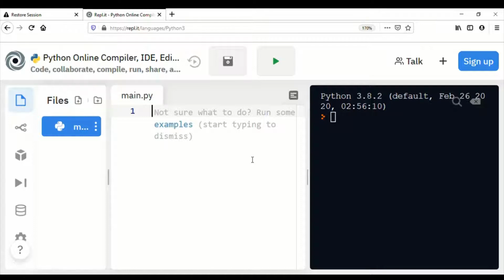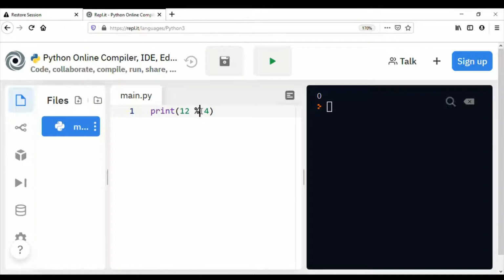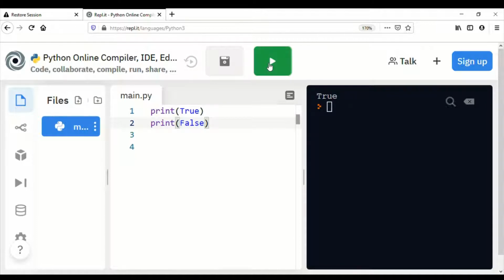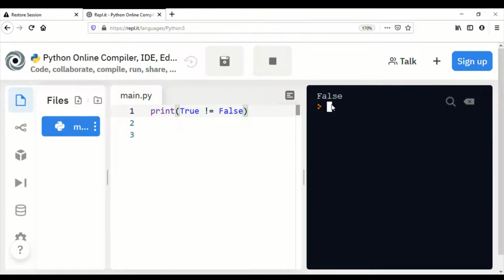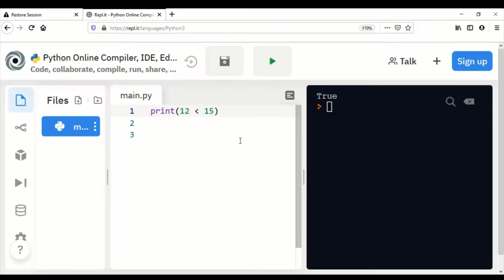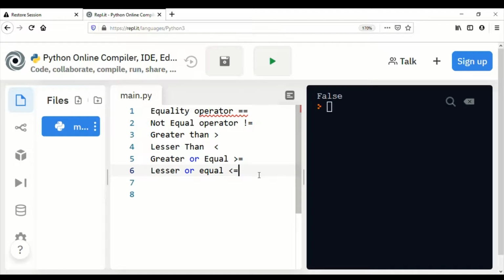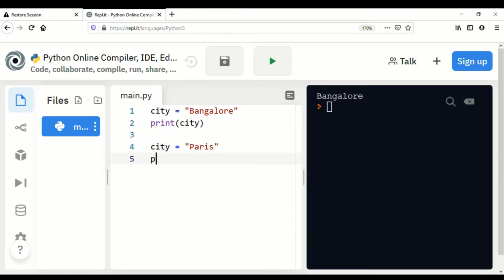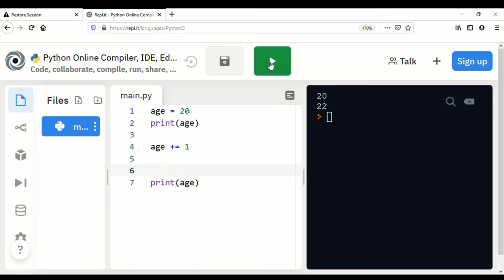Python Tutorial for Beginners | Datatypes & Variables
This Python Tutorial for Beginners introduces very basic concepts in Python and talk about data types and variables.

Python is a beginner friendly language and can be used for machine learning, web development, data science, web scraping and many more.

► LINKS

My goal is to help you learn everything you need in order to start your career or even switch your career into Computer Science.

Tags
- Python Tutorial
- Python Programming
- Python Data Types
- Python Variables